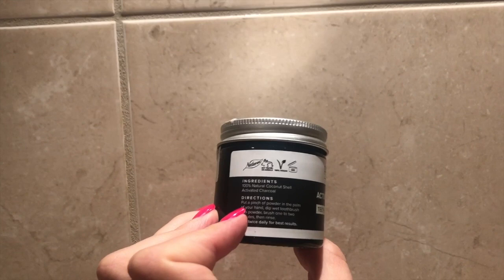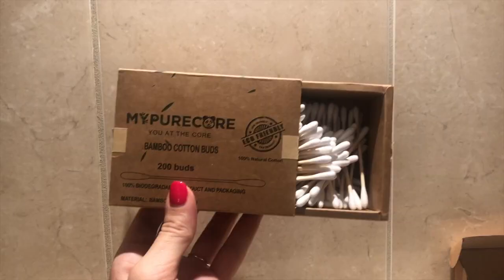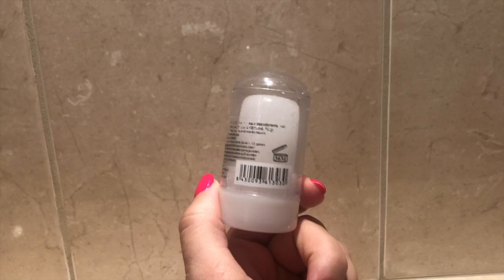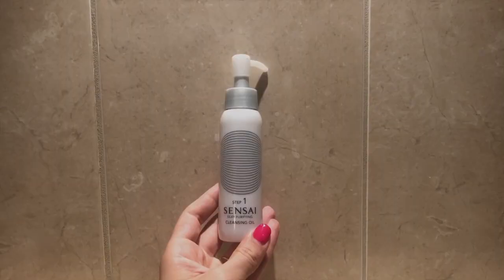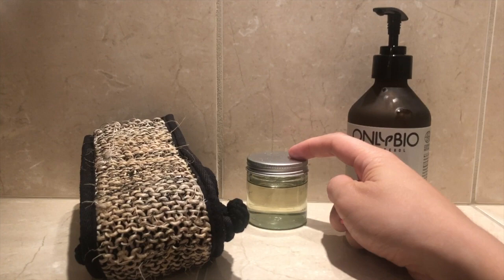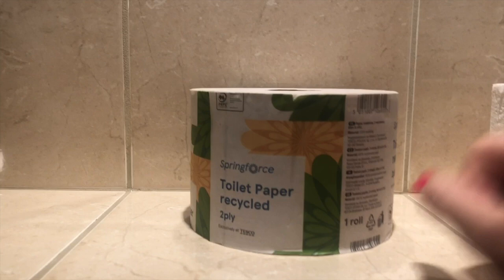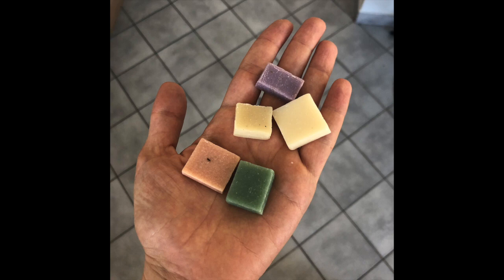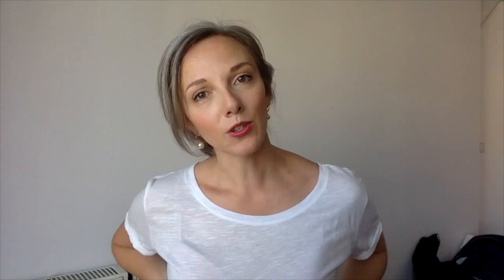ECO FRIENDLY BATHROOM || ZERO WASTE SWAPS 2019 || BATHROOM AND TOILETRIES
Zero Waste Swaps 2019| Bathroom and Toiletries

What's in my ZERO waste bathroom? Well, it's actually a pretty low waste bathroom at the moment. I am talking about bathroom zero waste swaps we have made and show you some zero waste sustainable toiletries.

Diva light
Microphone (not in this video)

Images: Pixabay.com

Georganics tooth powder (similar)
Georganics tooth paste
Bamboo toothbrush
Safety razor (similar)
Cotton buds